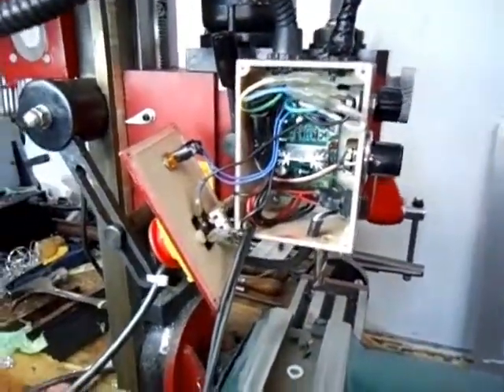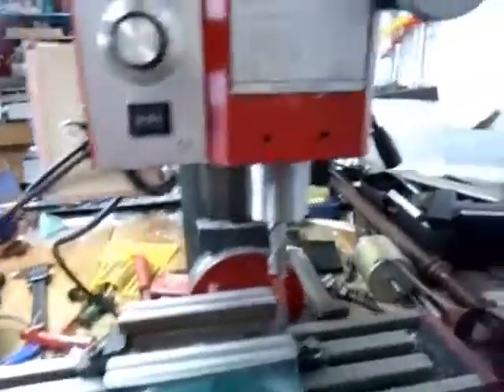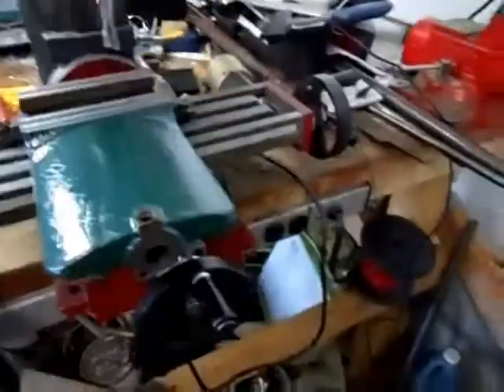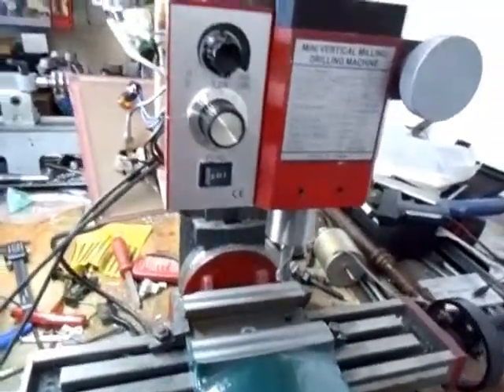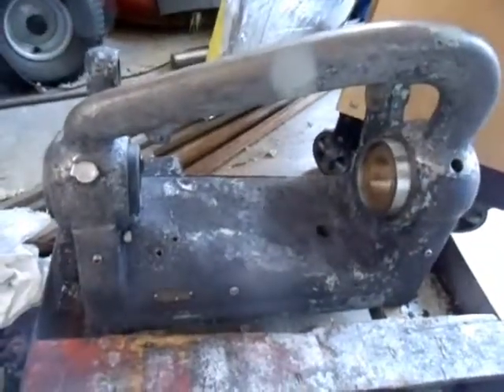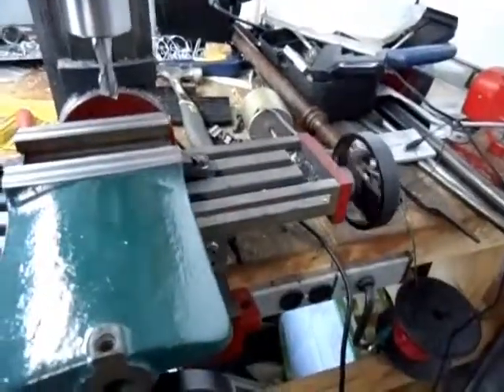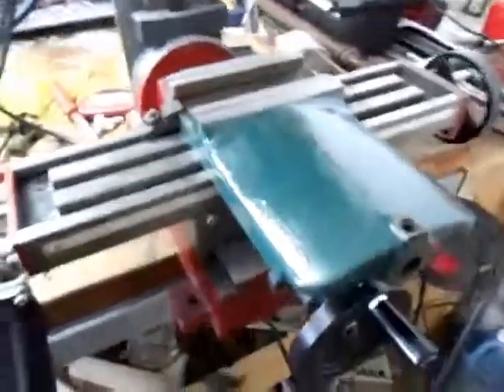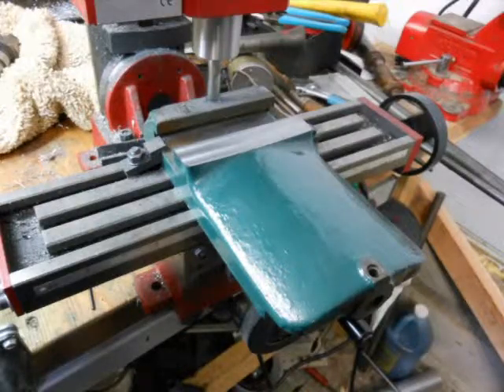little mill power feed and hendey update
adding a power feed to a little sieg X2 mill
Hendey renovation where I am .